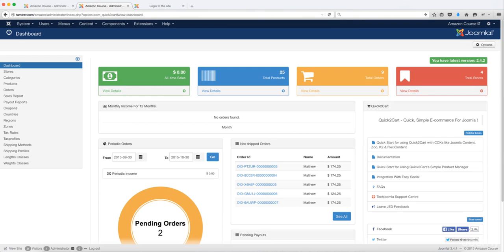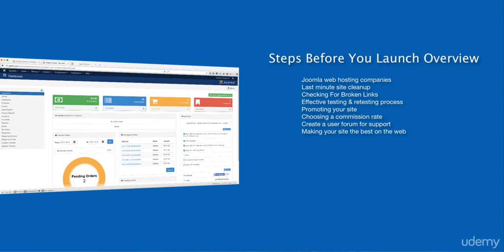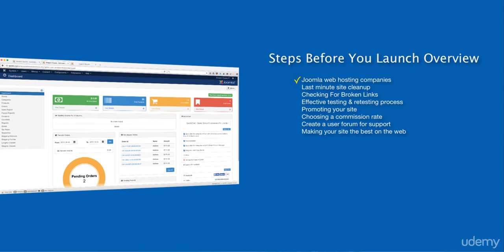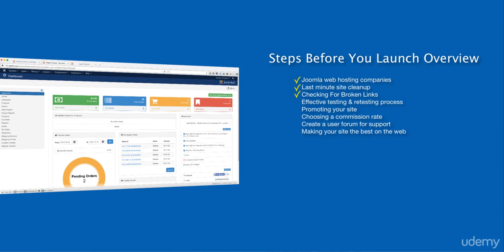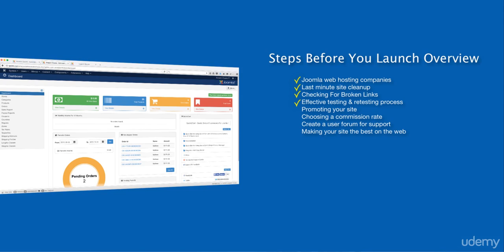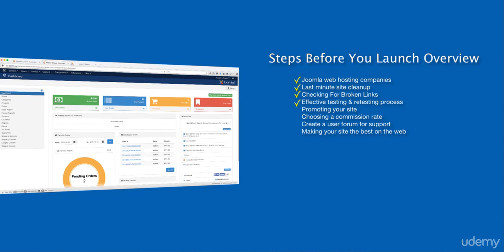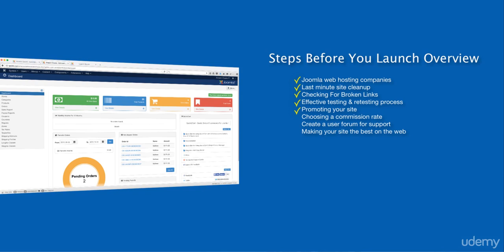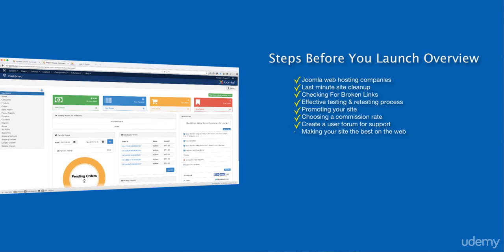51. Create a Multi Vendor Website Like Amazon - Section six overview